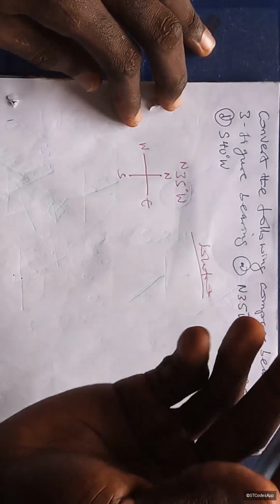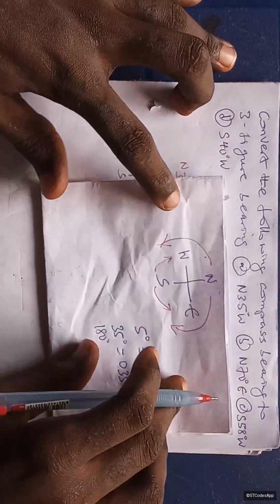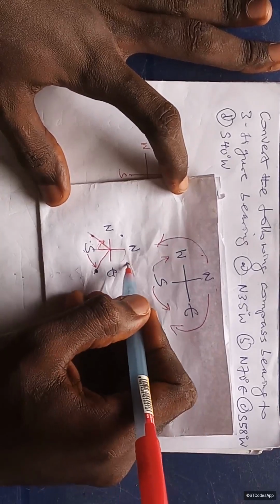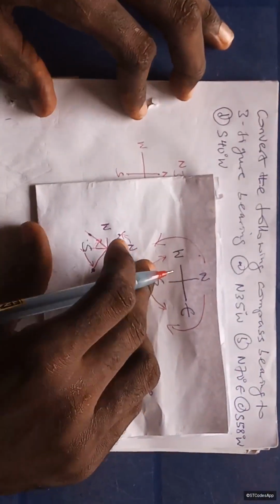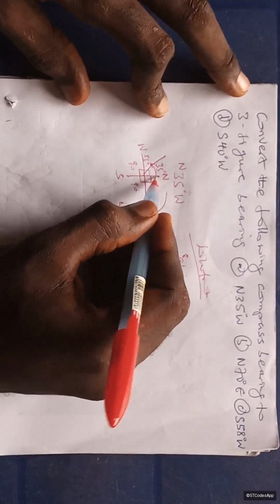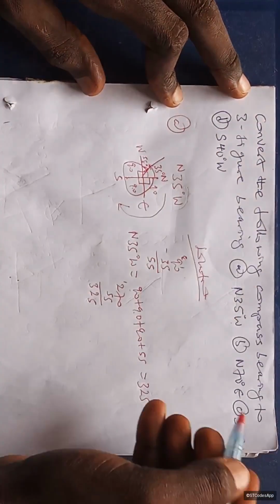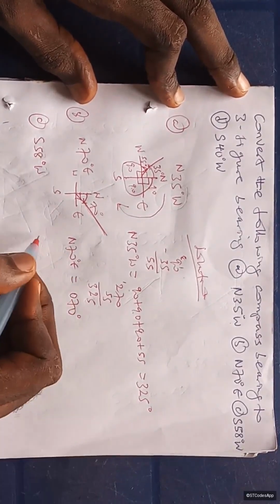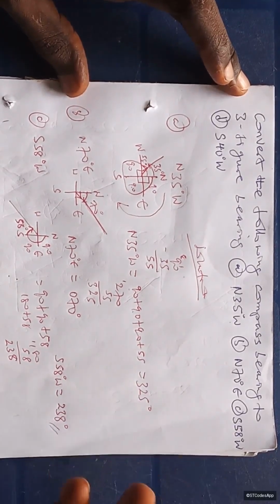Bearing: converting compass bearing to 3 figure bearing.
converting compass bearing to 3-figure bearing.